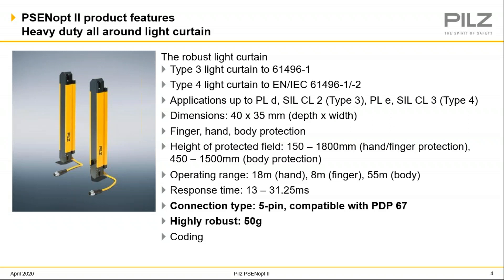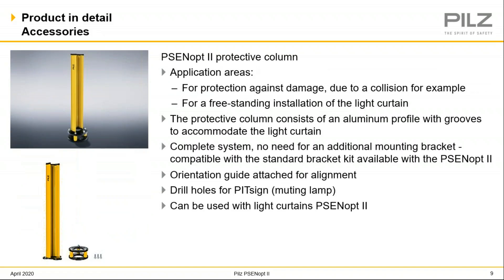Pilz PSEN Opt II Light Curtain Training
PSENopt II, PSENopt Slim and PSEN Advanced Series - Thanks to their high shock resistance and absence of dead zones, the PSENopt II light curtains are suitable for flexible applications.